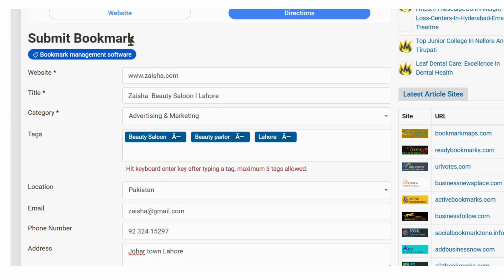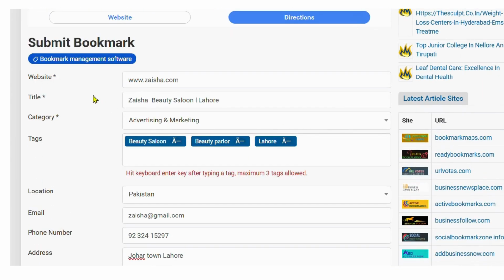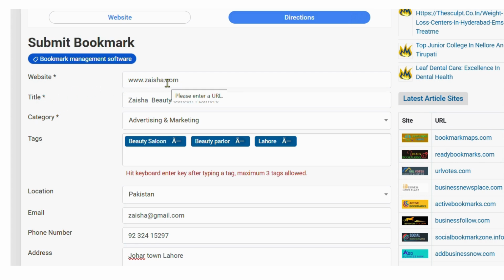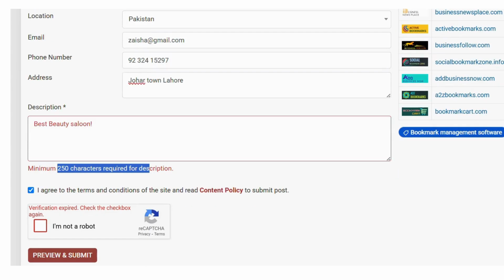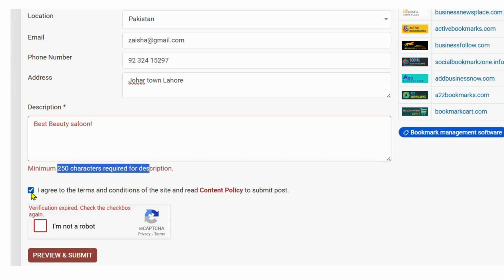OFF Page SEO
About off-page SEO.
A complete and step-by-step guide to off-page SEO.
Linkbuilding
1 Citations
2 Guest Posting
3- Reviews
5- Pod cast
6- Forums
and more.